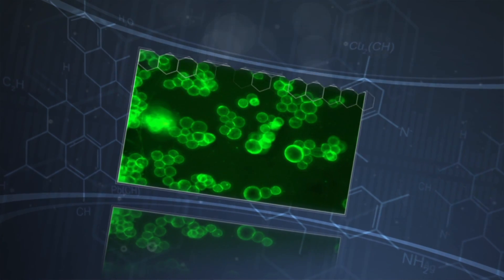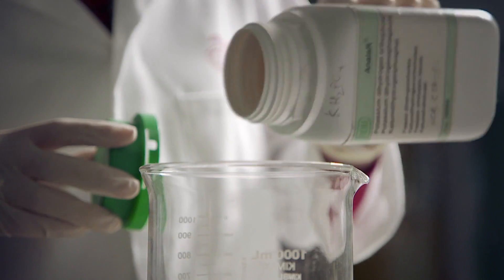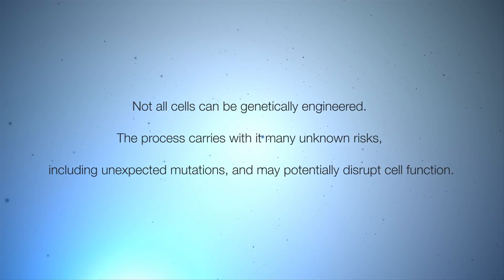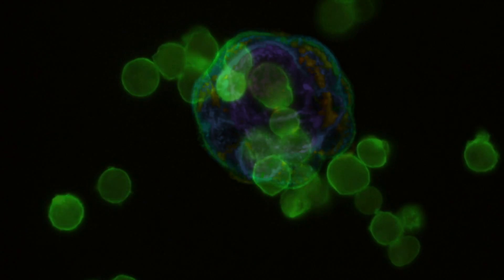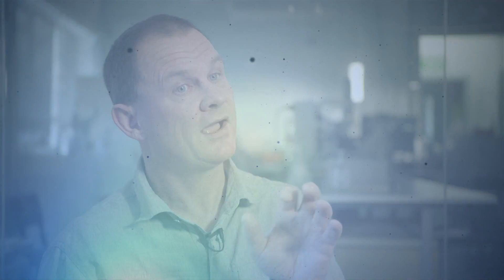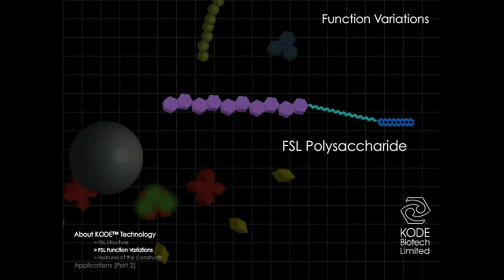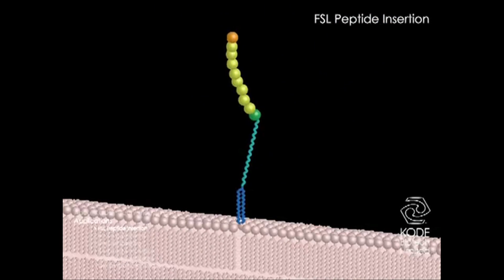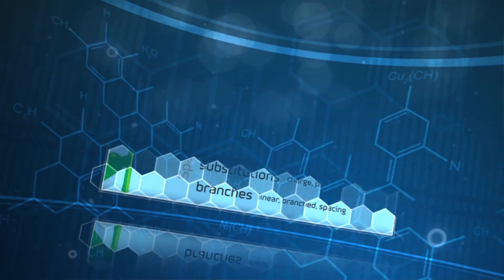AUT University - Programming human cells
Within KODE Biotech, a research institute at AUT, Professor Steve Henry is leading a team of PhD students who are developing the KODE molecule. The KODE molecule can program a cell to perform a number of tasks like allowing them to be tracked and to better understand how cells function.